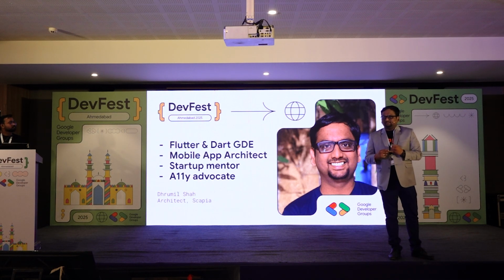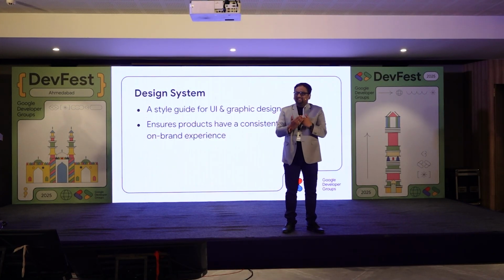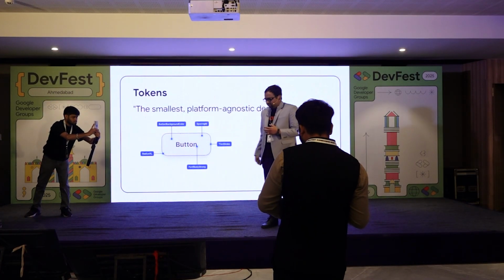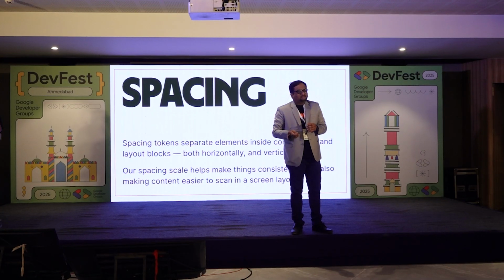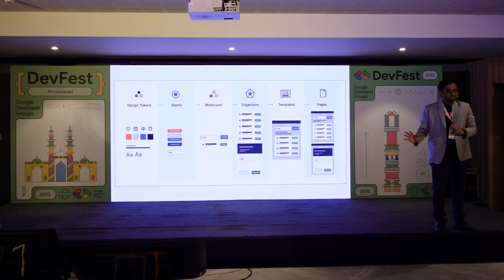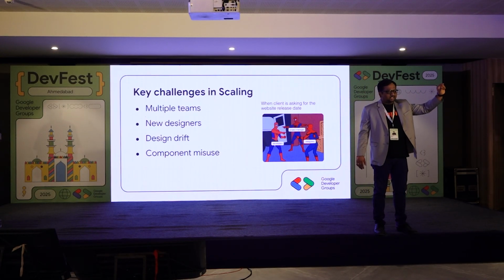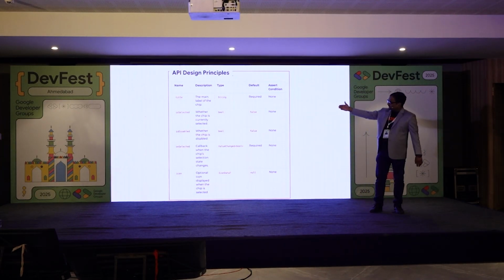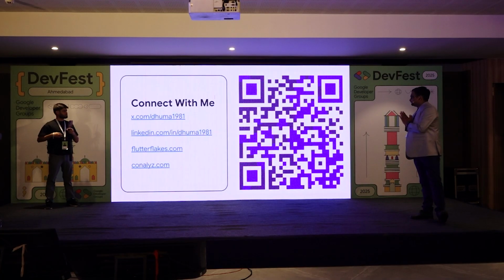DevFestAhm - Scaling Design Systems in Flutter: Lessons from building UIKit by Dhrumil Shah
Scaling Design Systems in Flutter: Lessons from building UIKit

In this talk, I will share lessons from creating and maintaining a UIKit in Flutter. How to structure reusable widgets with multiple configurations, keep design parity with golden tests, and make documentation easy for other teams. I will also show how Widgetbook can help. Live, Interactive catalogs make exploring widgets easier, testing different states, and onboarding new developers quickly. I will also discuss patterns for large, multi-feature apps(SuperApps), how to manage consistency when dozens of modules use the same components, and how proper testing, documentation, and tooling prevent regressions. I will show real examples and learn practical tips for your projects. Key Takeaways:

How to design configurable, reusable widgets that scale across multiple teams and features.
Using golden tests, widget tests, and Widgetbook to keep your design system reliable and discoverable.
Best practices for docs, CI/CD, and developer experience so teams adopt the system seamlessly.

About Dhrumil Shah:
GDE Flutter & Dart, Lead Architect, Scapia

Dhrumil Shah, The Architect at Scapia, GDE for Flutter & Dart, Creator of @Flutter_Flakes. Startup Mentor, Experienced Speaker, Industry Advisory Board Member.

✨Becoming a member will help you in getting all the updates,